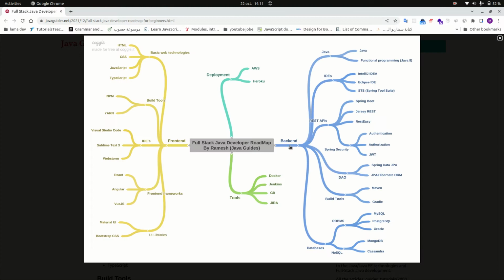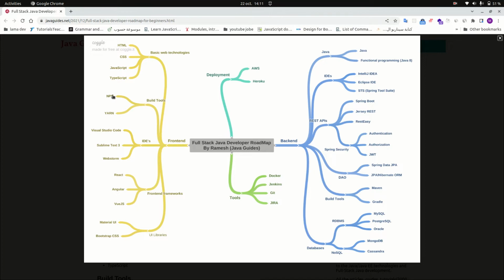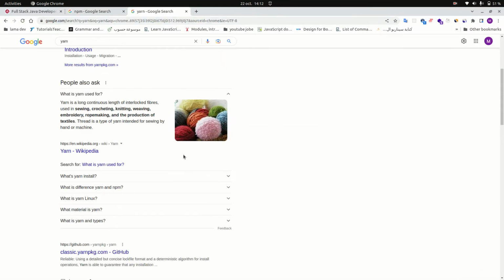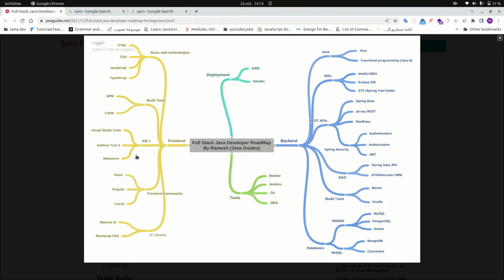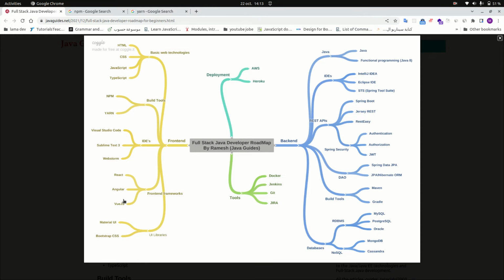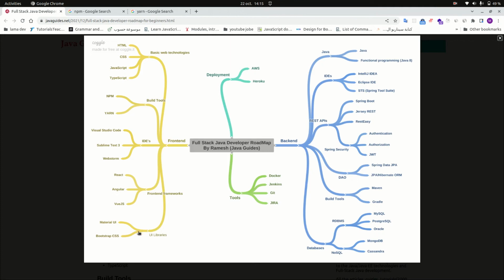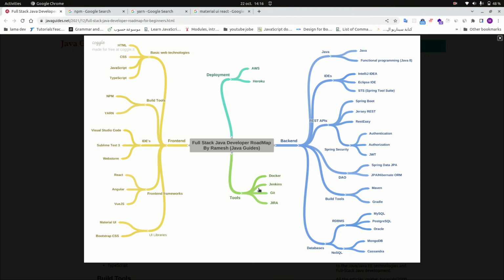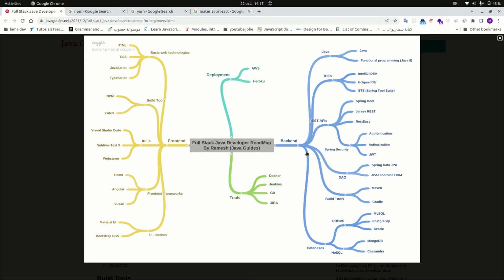best roadMap to full stak js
get  started  to full stack js 101 to hero